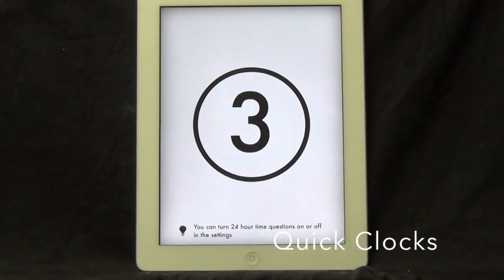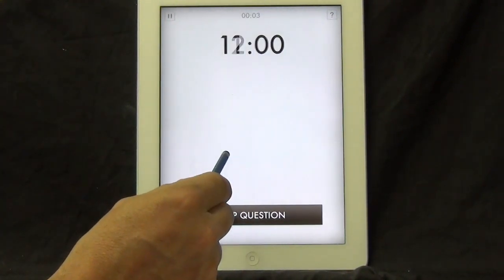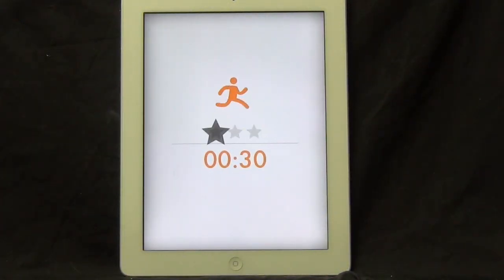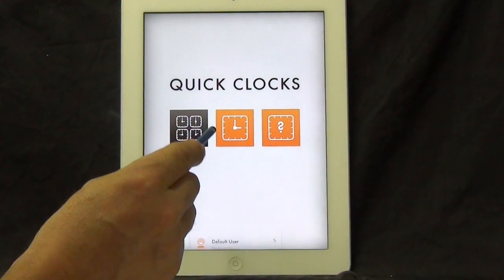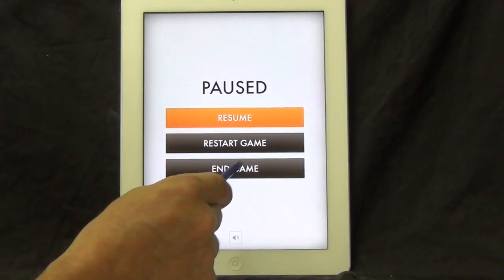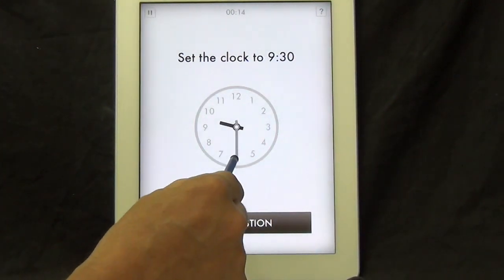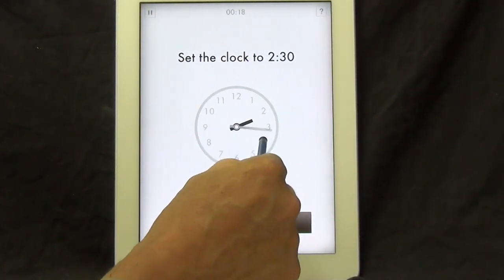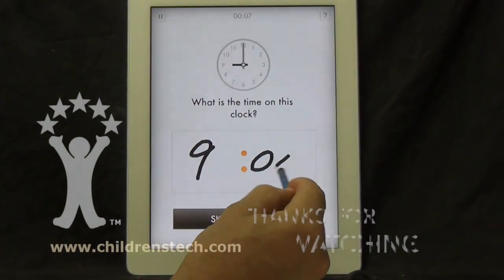Quick Clocks by Shiny Things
Teacher & parents -- Looking for some solid, gimmick free clock drill? There's an app for that, and it's a good one.
Designed to help your child improve their time-telling and arithmetic skills, this app promotes the development of a concrete understanding of time